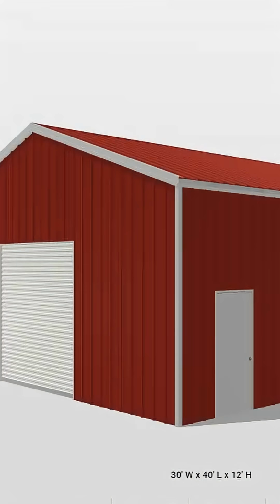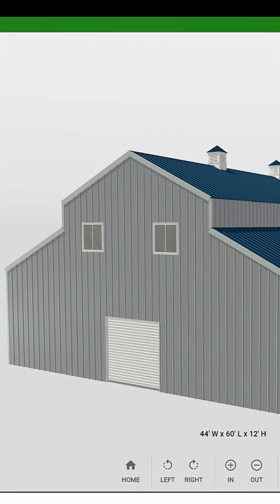Tutorials - Free Metal Buildings Education - Great Western Buildings